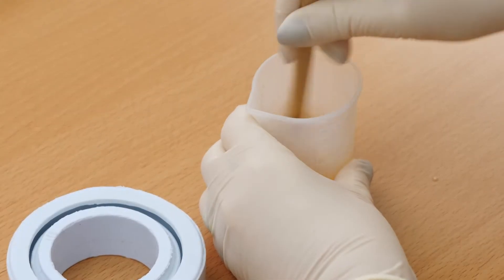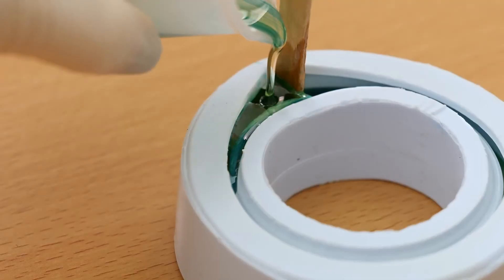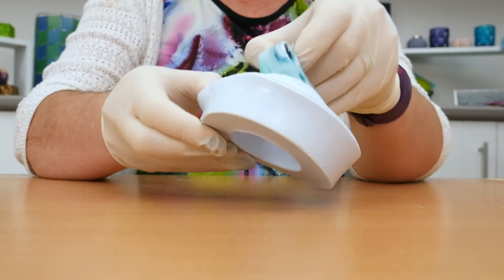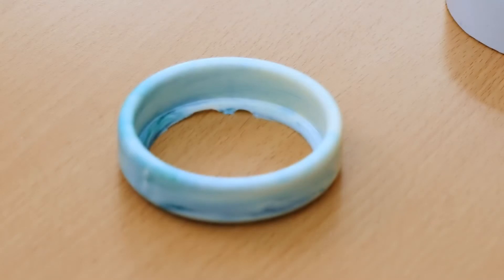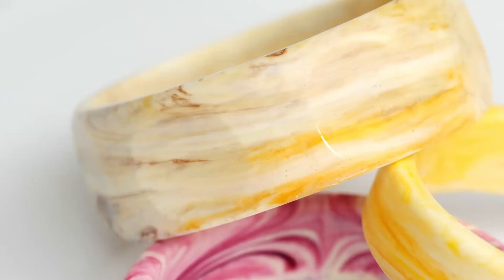Resin Bangles and Rings Workshop at Mill Lane Studio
If you've ever wanted to get into resin, then the Resin Bangle and Ring Workshop at Mill Lane Studio is a great place to learn all the basics you need to get started. You'll learn how to mix, colour and pour the resin to make 2 bangles and a ring. You'll learn finishing techniques too so you'll be able to wear your new bangles home after the workshop. Make your booking by clicking through to my Don't miss out. book now as places are limited!